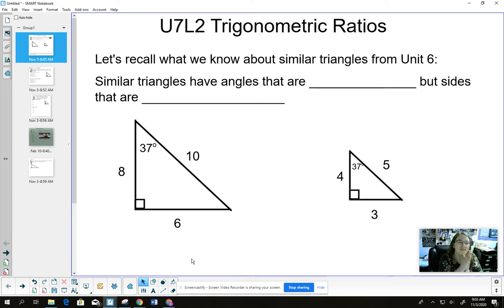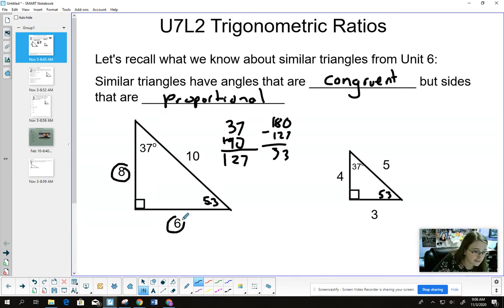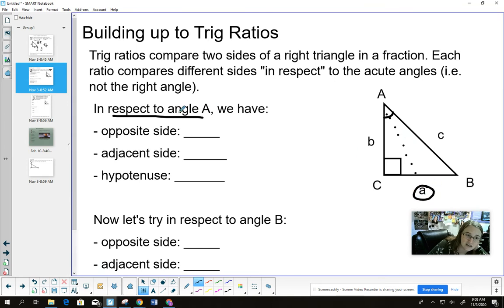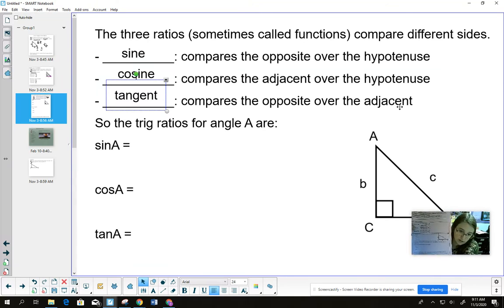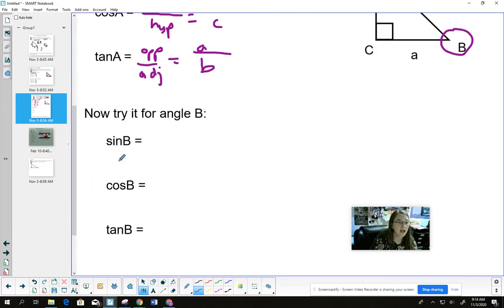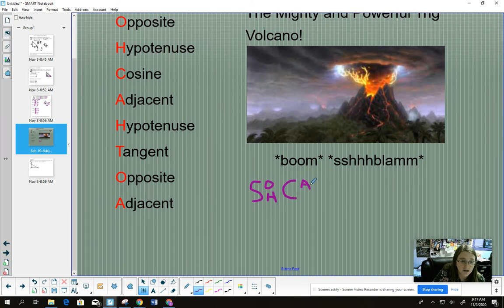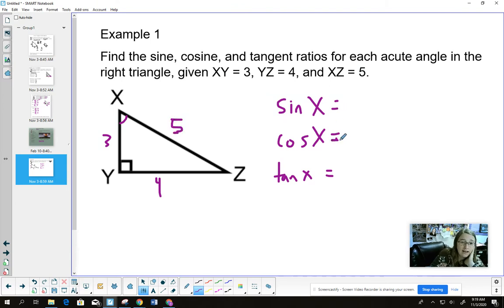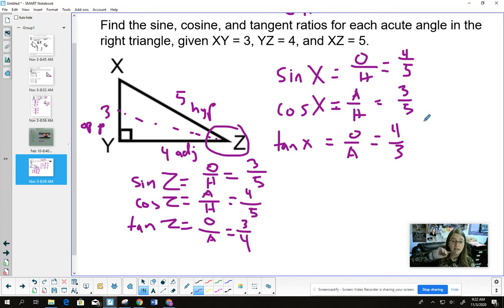U7L2 Edpuzzle Notes